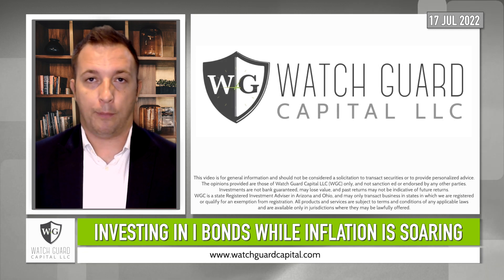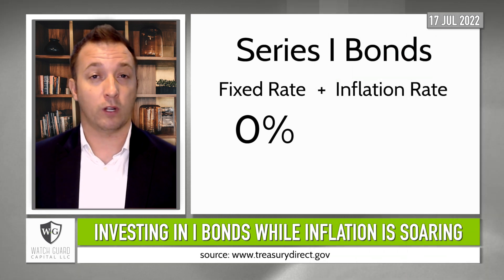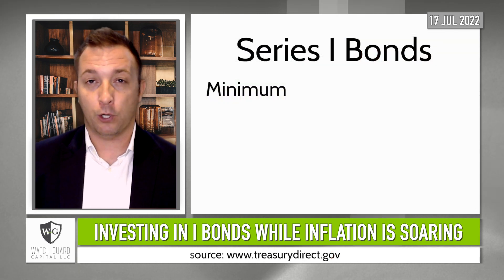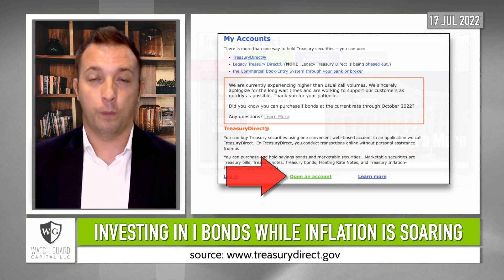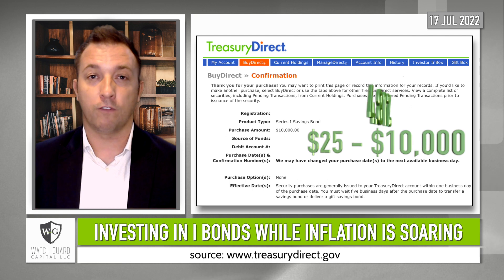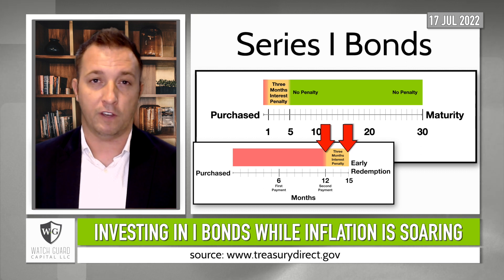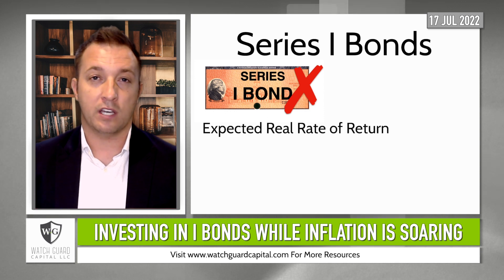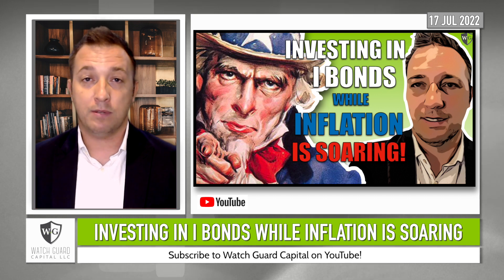Investing in I Bonds while Inflation is Soaring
A three-minute video on how to set up an account with the Treasury to buy I Bonds and make 9.62% annualized on your cash deposits.